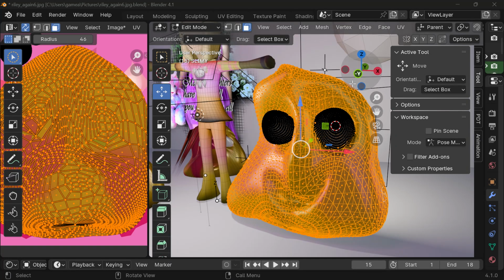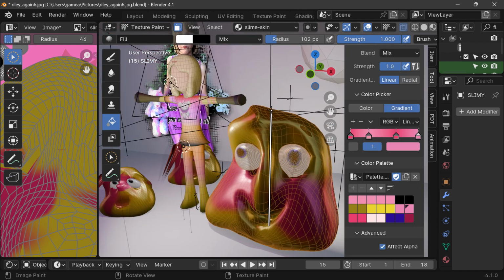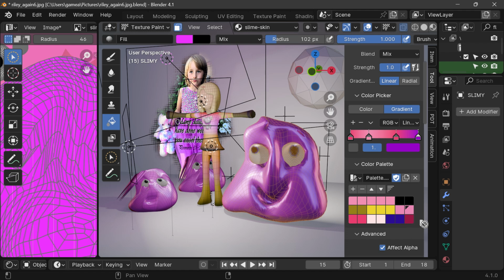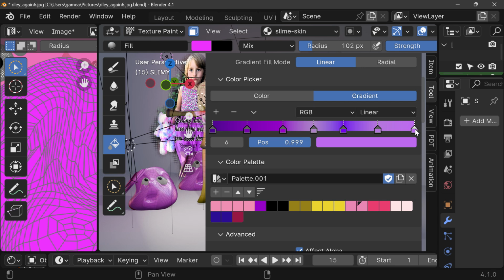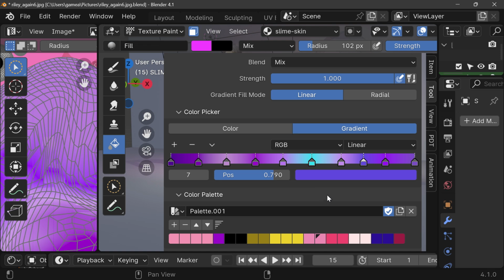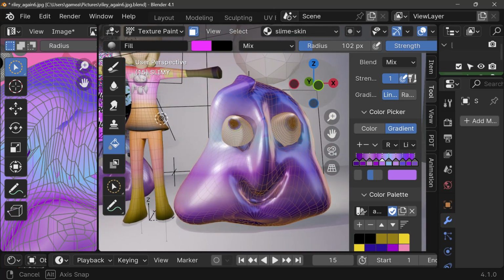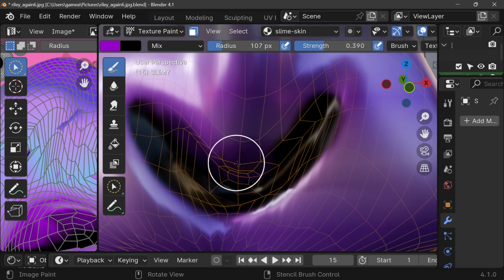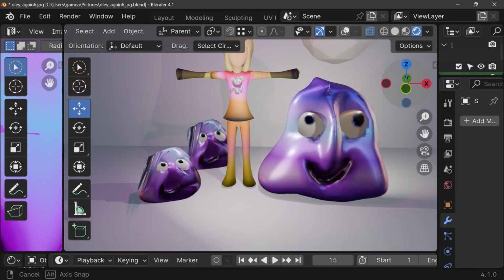Texture Painting Slime in Blender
Texture Painting in Blender